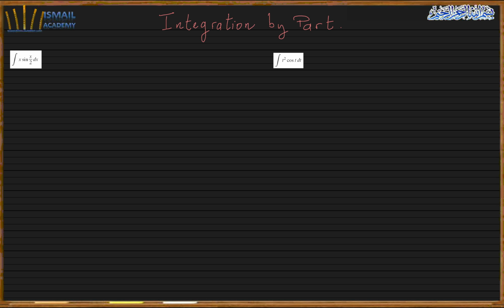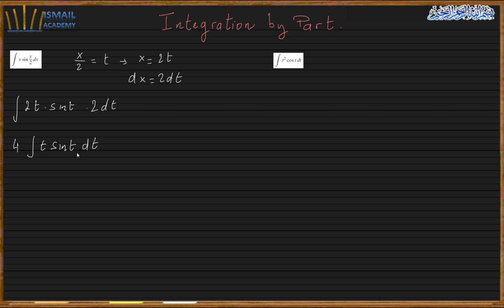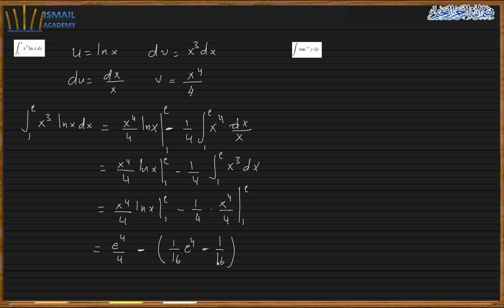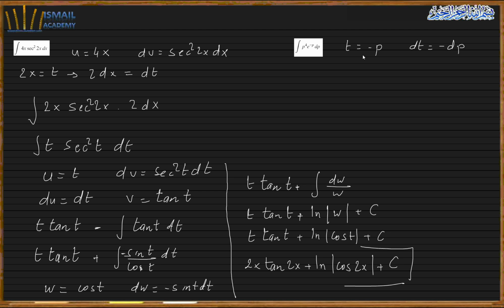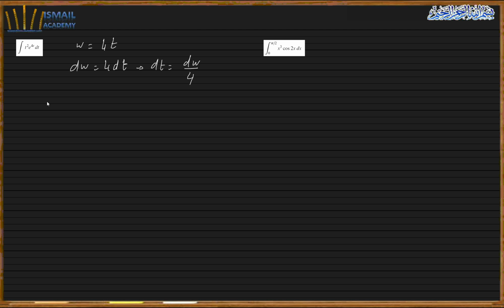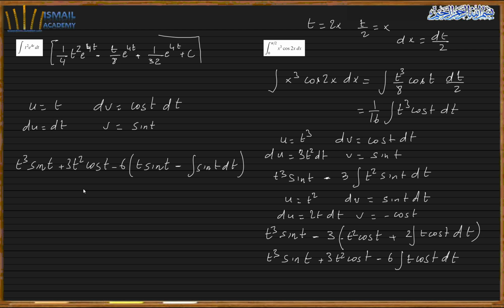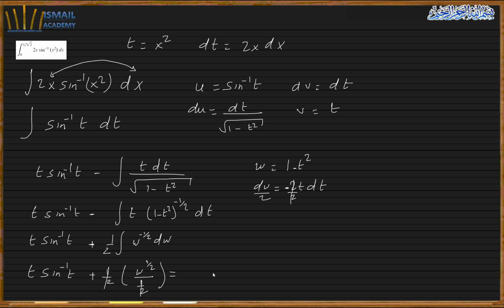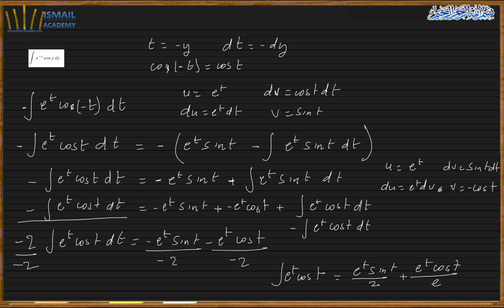Calculus2 Review Integration By Part Part II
This is a series of  Calculus 2 review  for the Calculus2 students. This first  review cover only Integration by part method .There will be 2 videos that cover only Integration by Part.